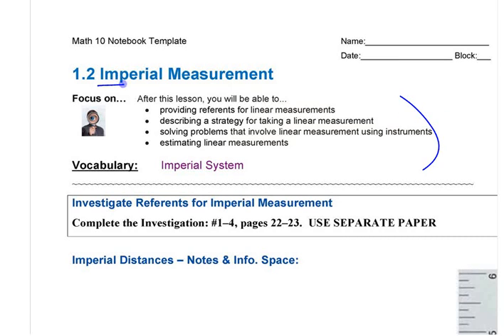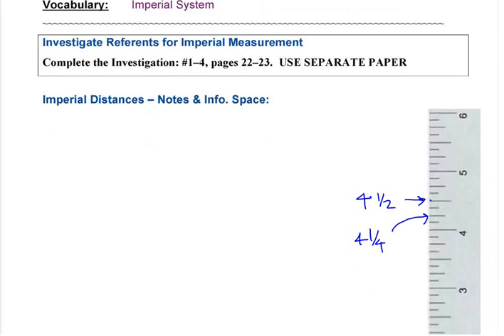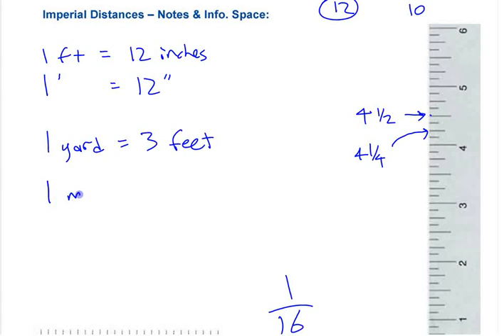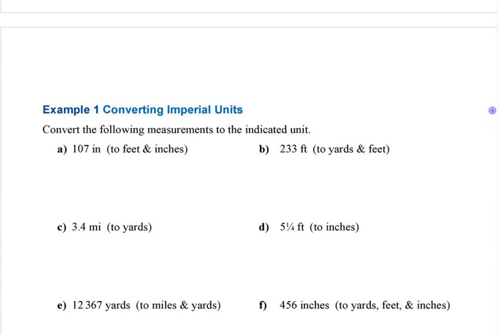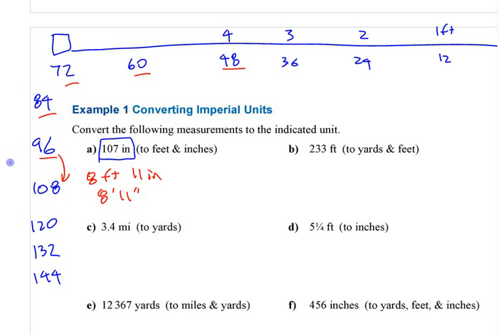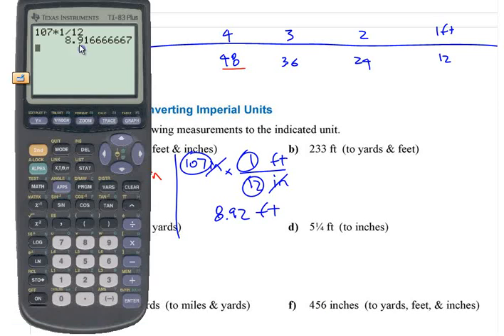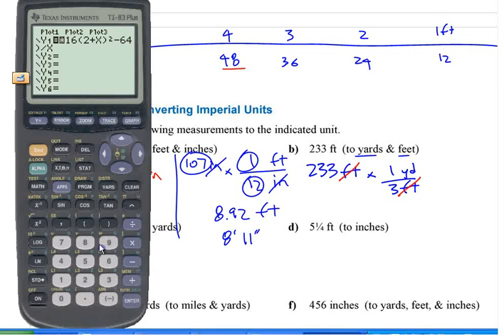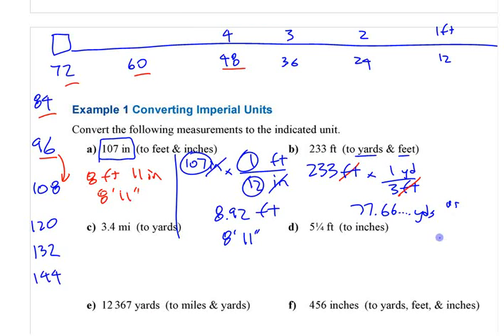Ma10 1.2 (1) Imperial Measurement - part 1